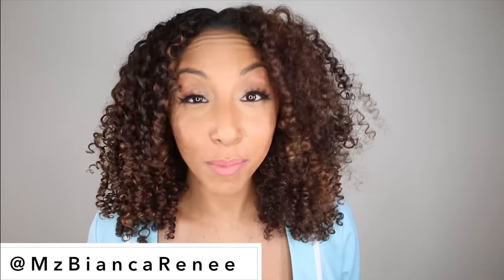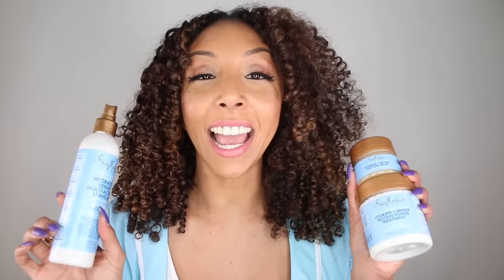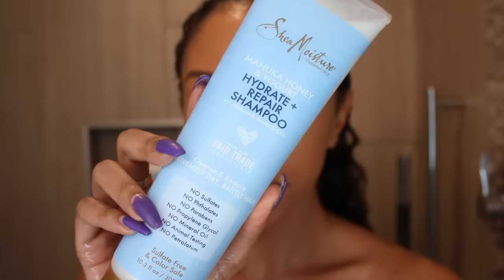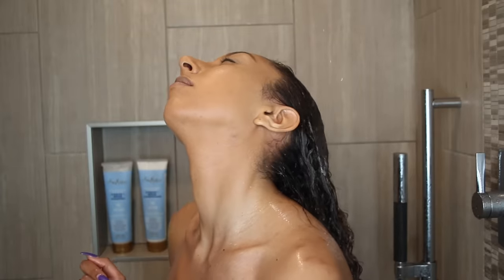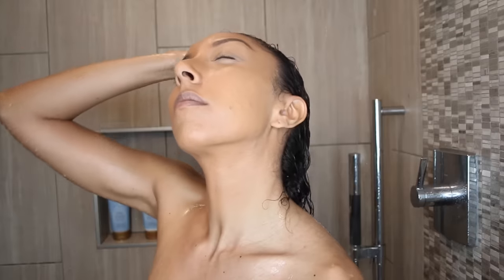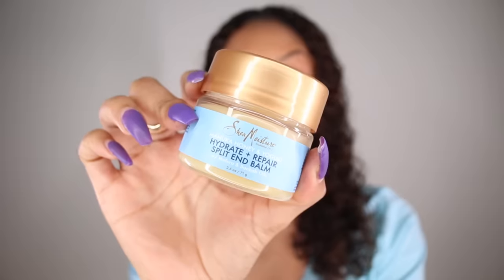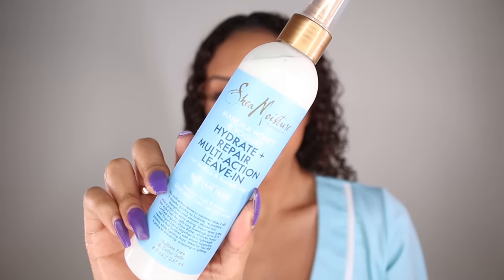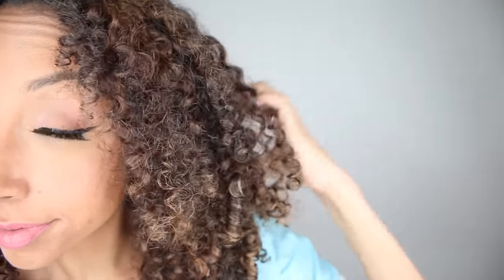NEW!! SheaMoisture Manuka Honey + Yogurt Split Test! Review & Demo! | BiancaReneeToday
NEW SheaMoisture Products?! You know I had to try them! If you want to try them as well, they are sold EXCLUSIVELY at ULTA!

Products Used:
SHEAMOISTURE
Manuka Honey & Yogurt Hydrate + Repair Protein-Strong Treatment
$11.49
SHEAMOISTURE
Manuka Honey & Yogurt Hydrate + Repair Multi-Action Leave-In
$11.49
Manuka Honey & Yogurt Hydrate + Repair Split End Balm
$9.99
Manuka Honey & Yogurt Hydrate + Repair Shampoo
$10.49
SHEAMOISTURE
Manuka Honey & Yogurt Hydrate + Repair Conditioner
$10.49